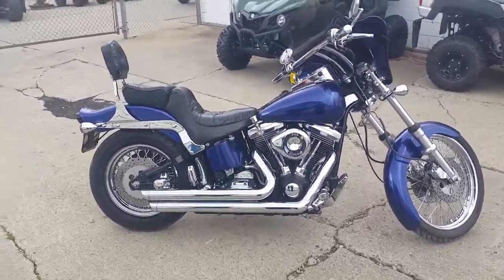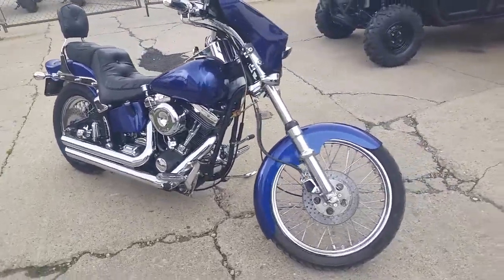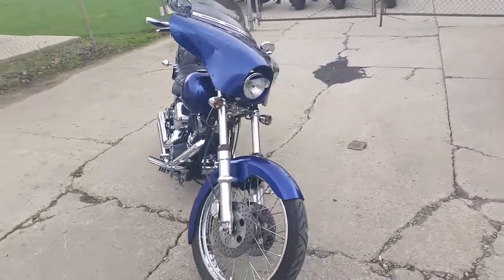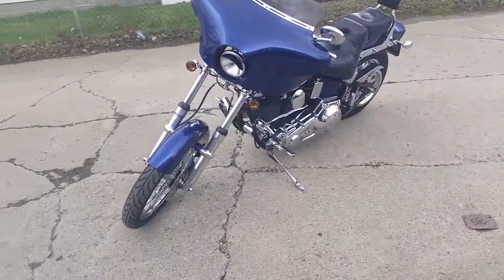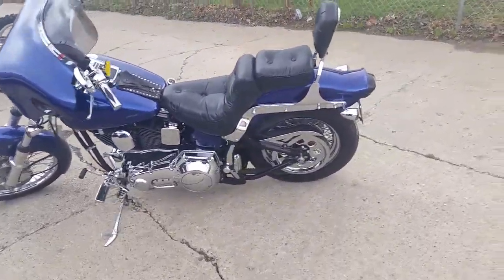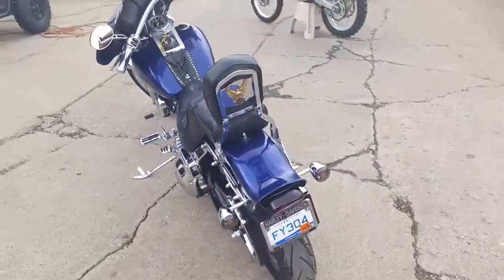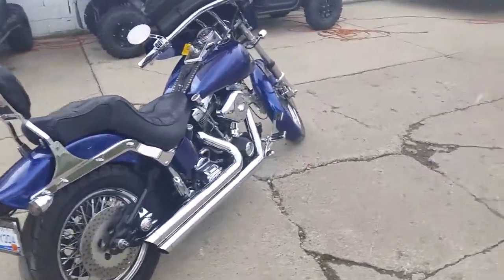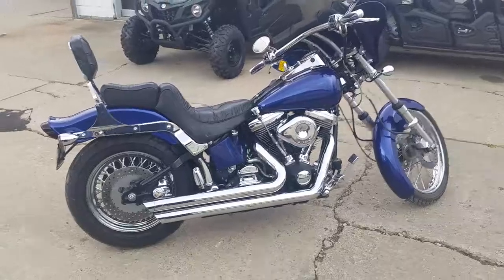2000 Harley Custom Chopper UCON,